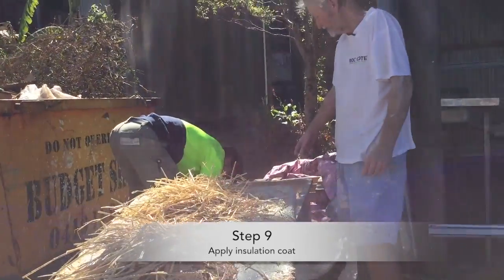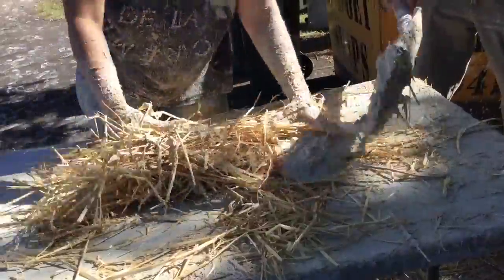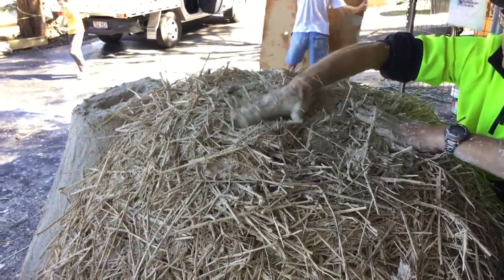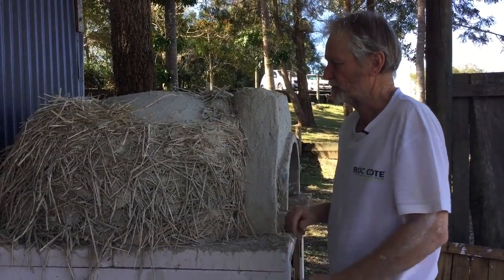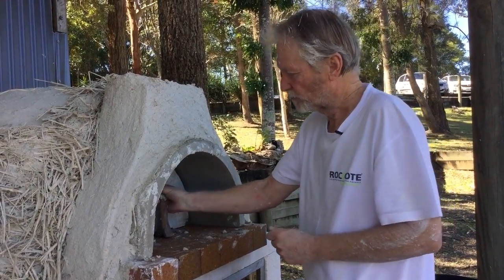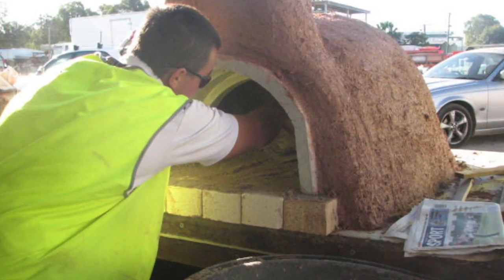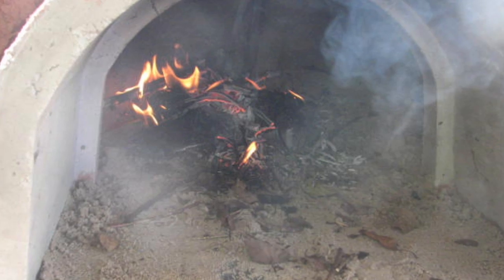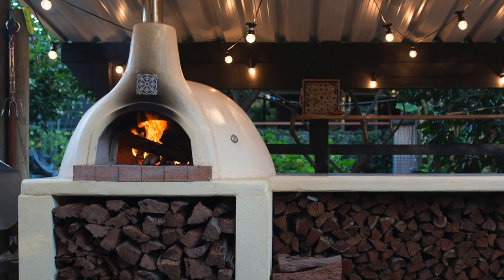ROCKCOTE Wood Fired Pizza Oven Instructional Step 9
Step 9 of 10 steps that outline how to build a ROCKCOTE Wood Fired Pizza Oven from a kit.